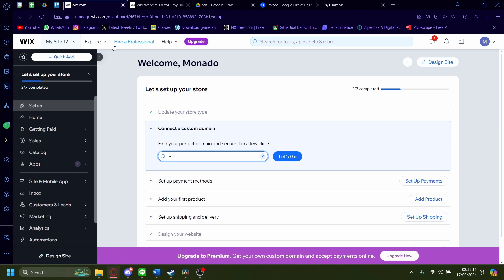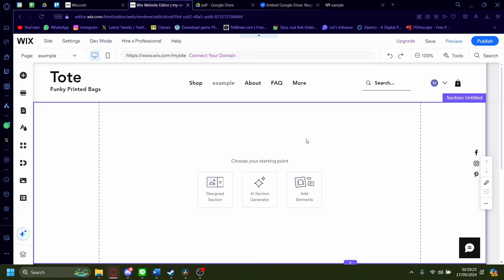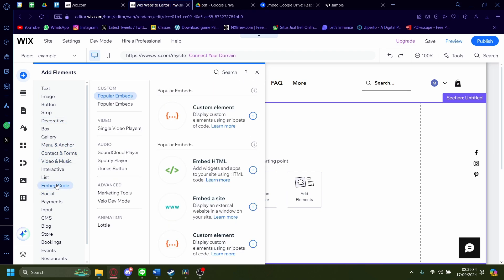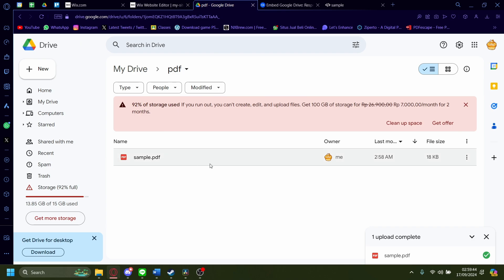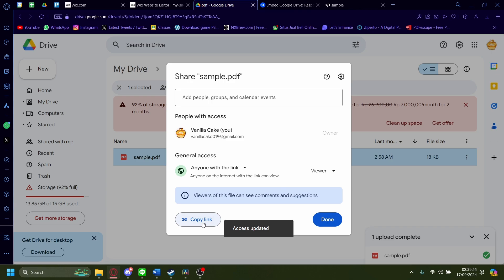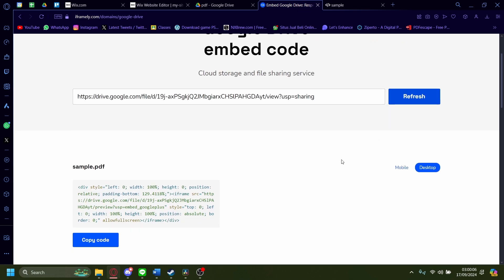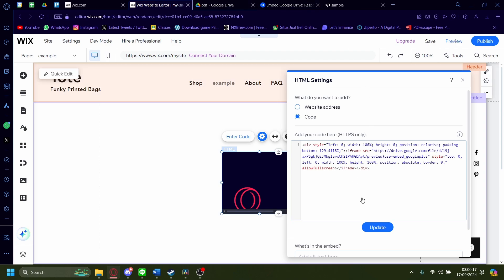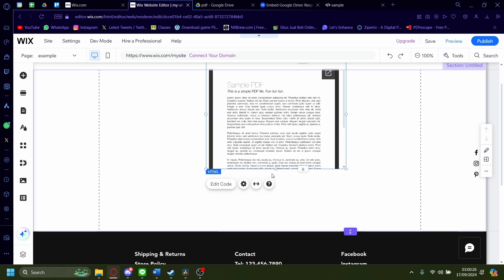How to Embed PDF in Wix [Quick Guide]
In this quick guide, we'll show you how to embed a PDF on your Wix website. Learn how to upload and embed a PDF using the Wix Document Viewer or embed it via custom code for enhanced customization. This tutorial will help you display important documents, brochures, or guides directly on your Wix website for easy viewing by your visitors.